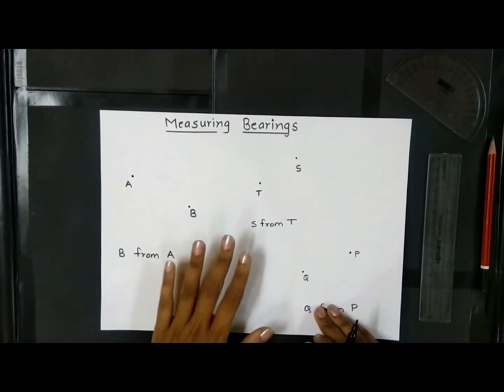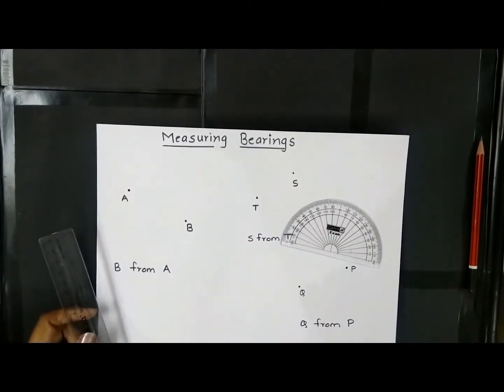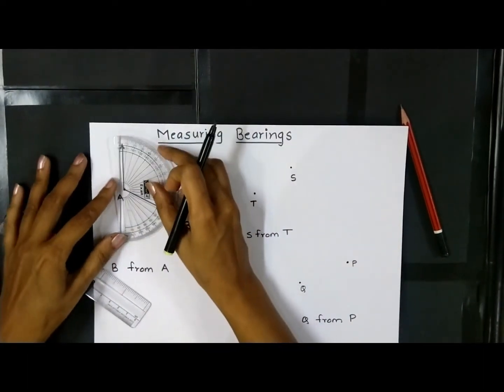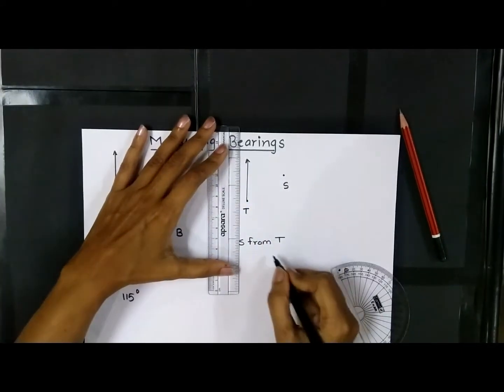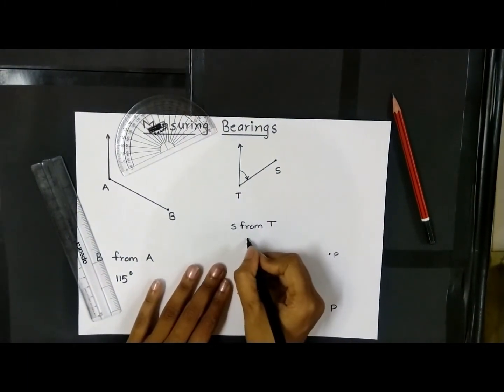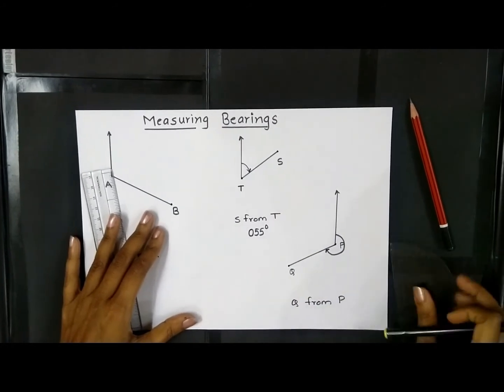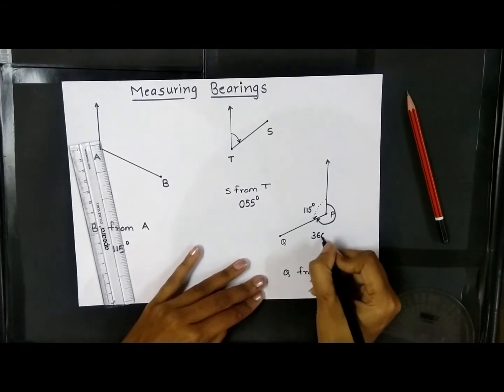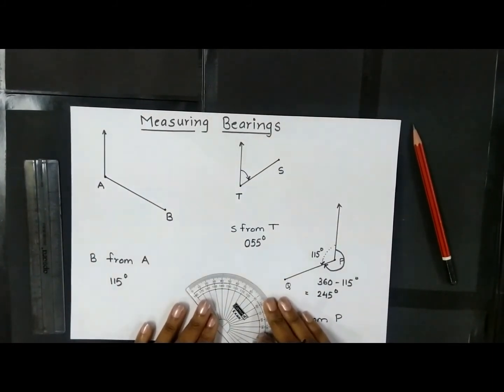How to measure bearings? | Bearings with acute angle | Bearing with obtuse and reflex angles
This video gives a systematic explanation about how to measure bearings with acute, obtuse and reflex angle using a protractor.